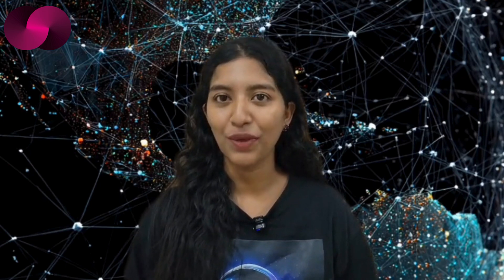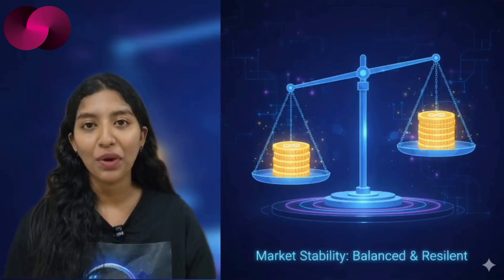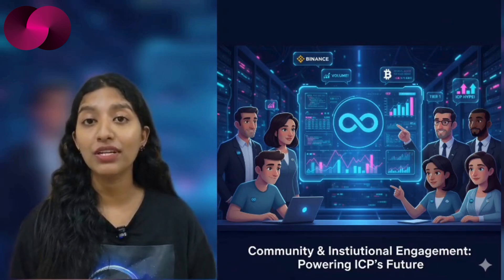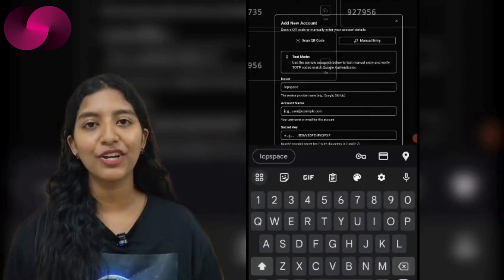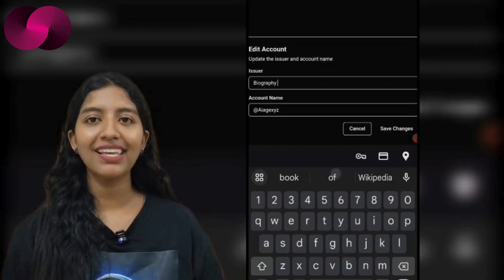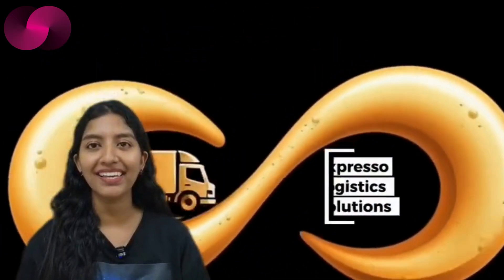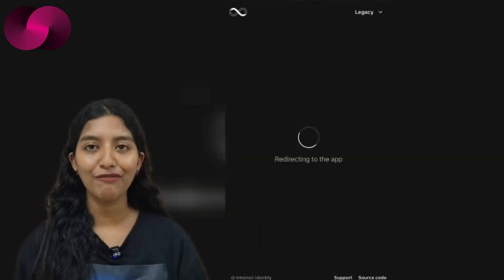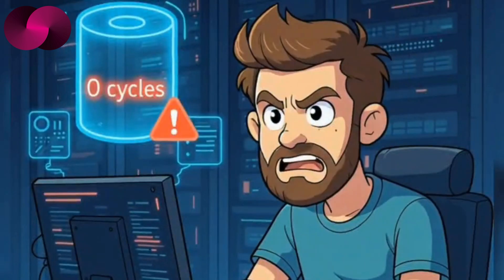#751:ICP Joins Binance LiquidityBoost , AI Authenticator, Expresso & Plug Wallet Launch New Features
This week on LedgerLife :

ICP joins Binance’s Altcoin LiquidityBoost Programme, improving liquidity and trading efficiency.

Caffeine AI powers AI Authenticator by Icpspace, a decentralised 2FA solution for secure account access.

Expresso, built with Caffeine AI, combines AI and NFTs to optimise logistics and driver payments.
expresso-br2.caffeine.xyz

Plug Wallet introduces auto top-ups for ICP canisters, keeping dApps running without interruptions.

Principal ID
ins6i-d53ug-zxmgh-qvum3-r3pvl-ufcvu-bdyon-ovzdy-d26k3-lgq2v-3qe

Account ID
f8deb966878f8b83204b251d5d799e0345ea72b8e62e8cf9da8d8830e1b3b05f